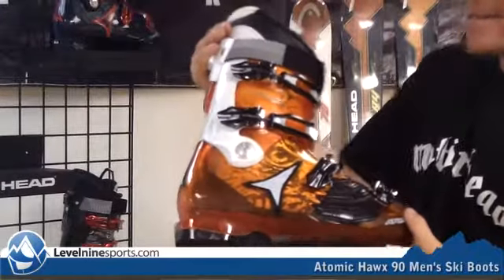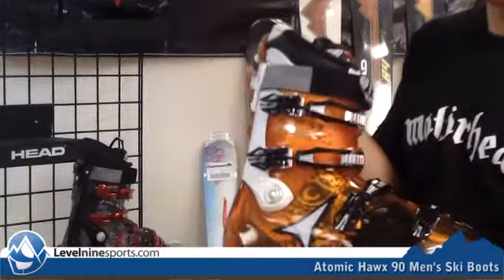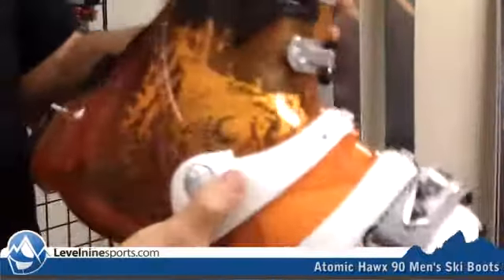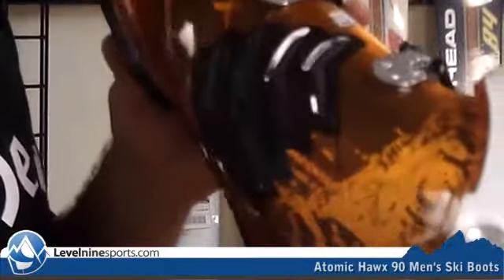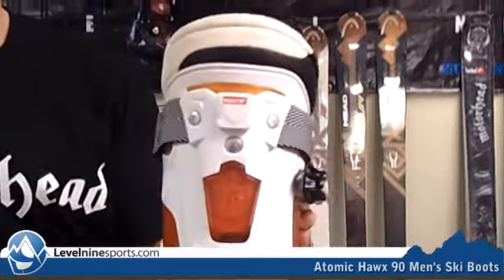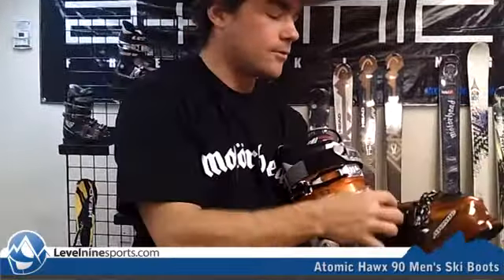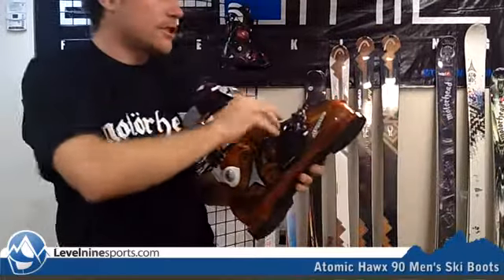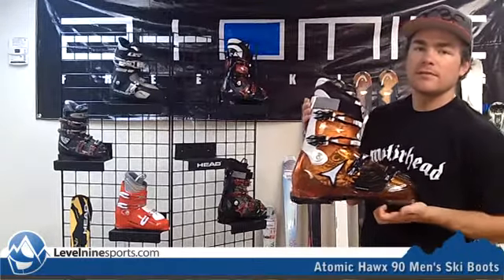Atomic Hawx 90 Men's Ski Boots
Atomic's Hawx 90 is the perfect choice for aggressive intermediate to advanced skiers that want a performance fit. These boots will fit snugly, but with a heat moldable liner and the i-flex zones (on the outsides of the instep) should negate any pressure points or irritation. A snug pair of ski boots doesn't have to be uncomfortable!